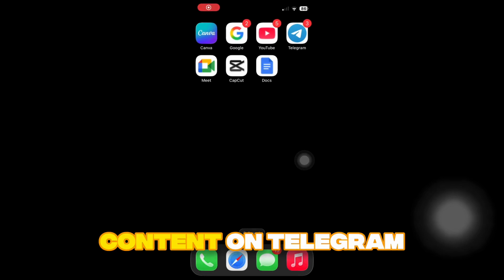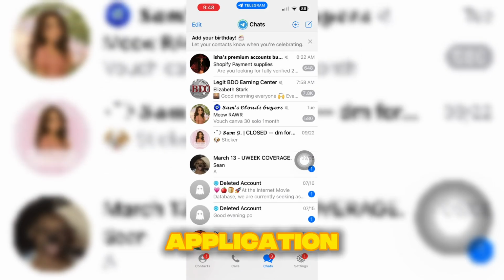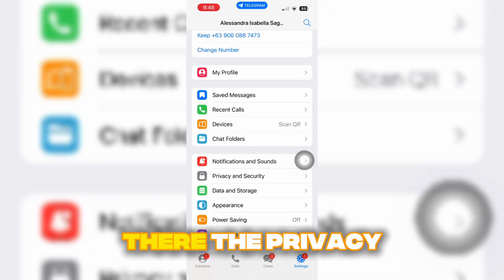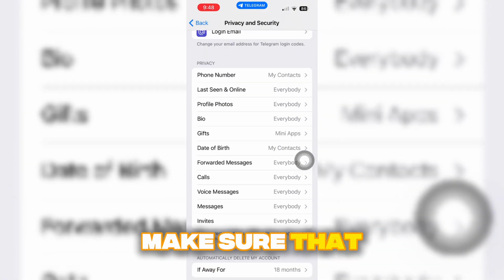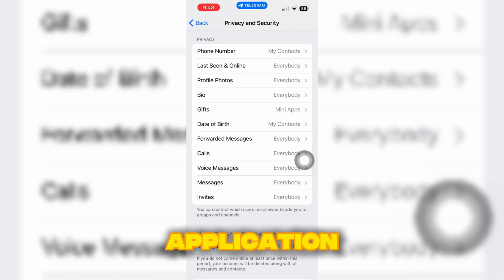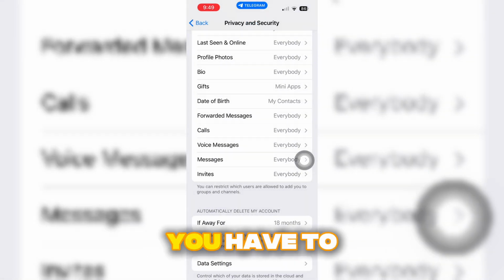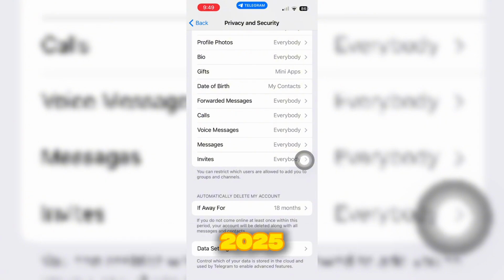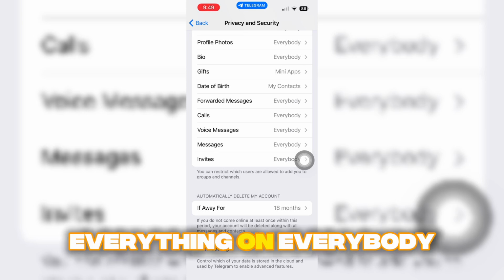How to Manage Content Visibility Settings on Telegram (2025 Guide)